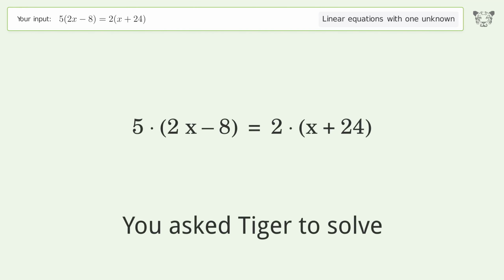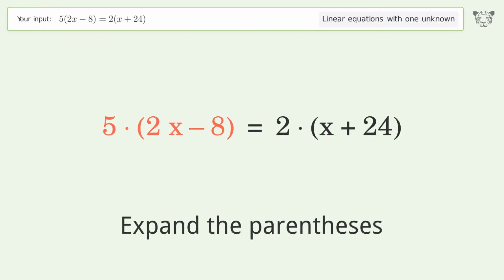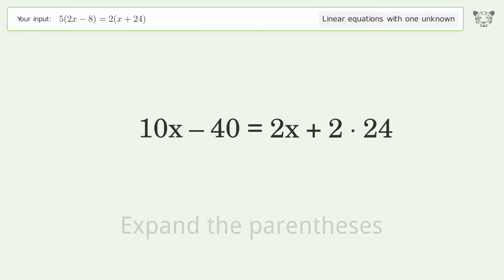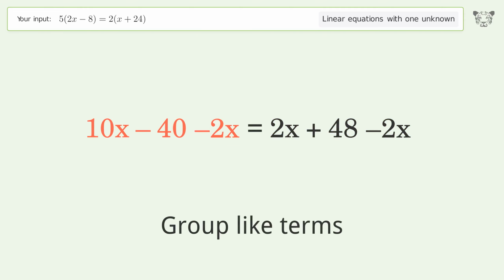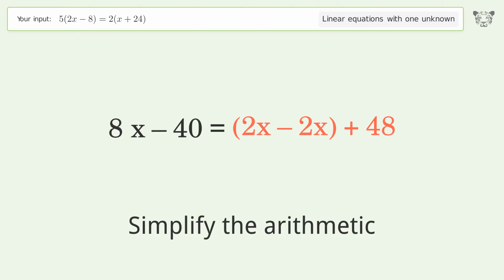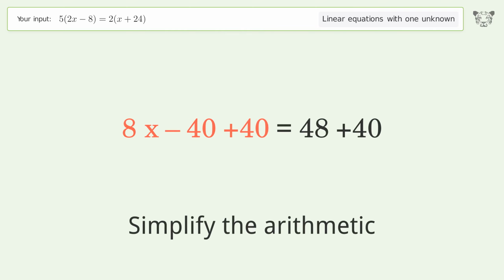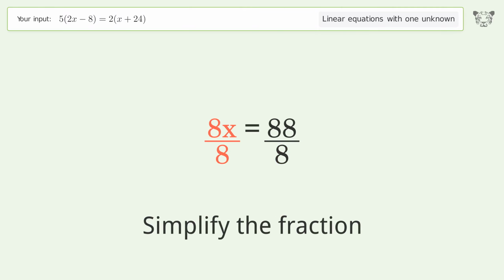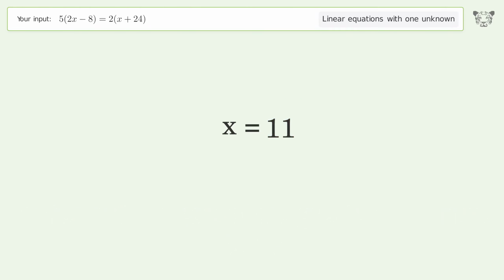Solve 5(2x-8)=2(x+24): Linear Equation Video Solution | Tiger Algebra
Struggling with 5(2x-8)=2(x+24)? Watch our step-by-step video on Tiger Algebra to master this linear equation effortlessly. Also check out for more tips and tricks for dealing with linear equations with one unknown